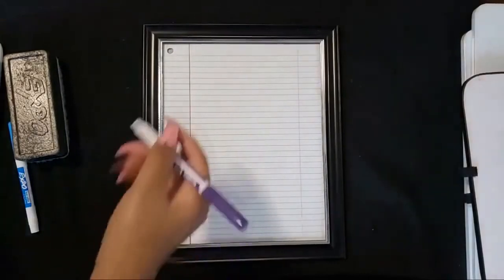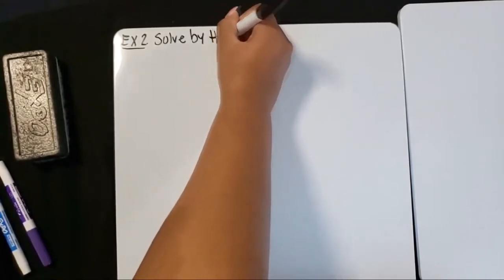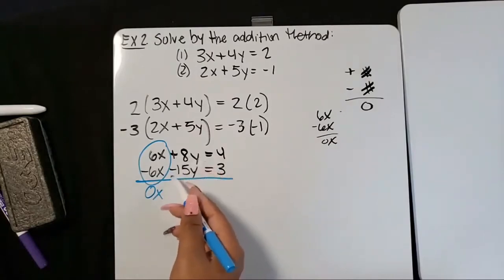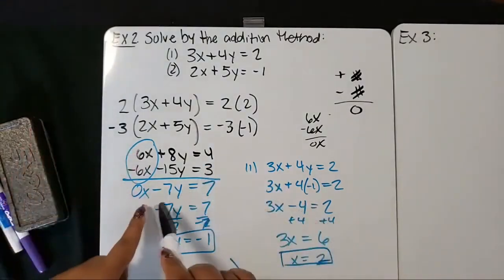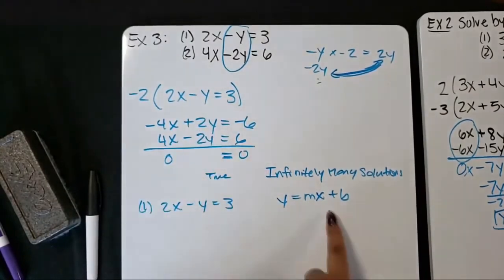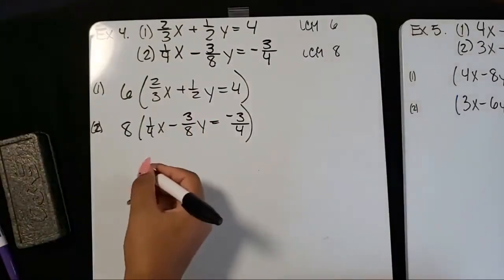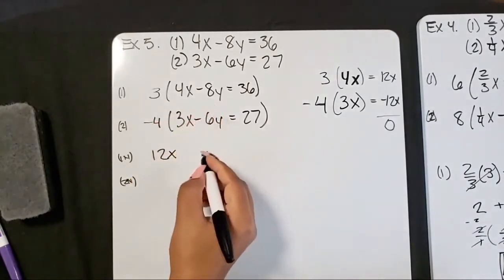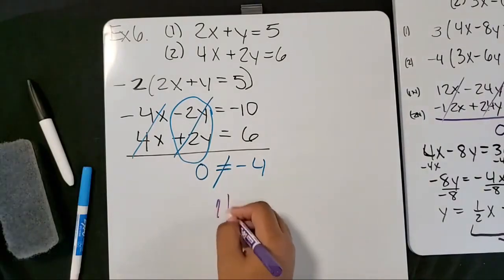MAT 130 Objective 15